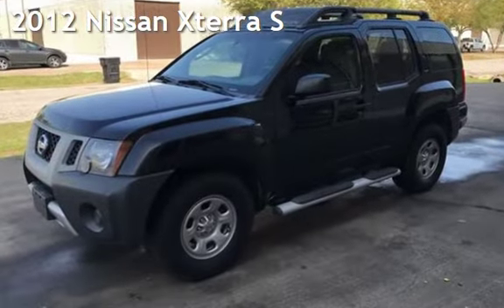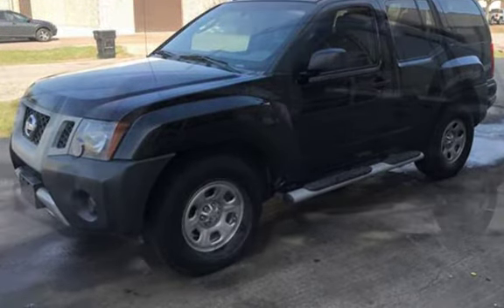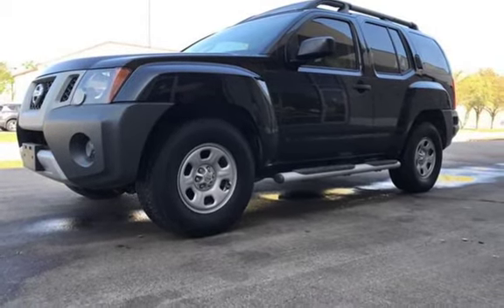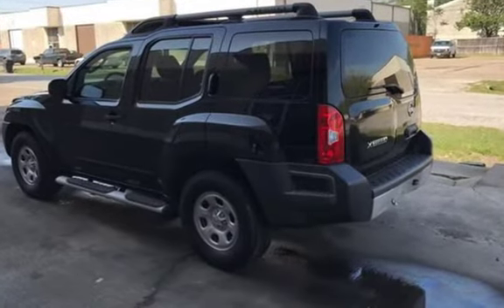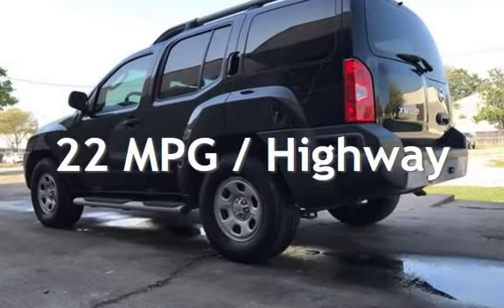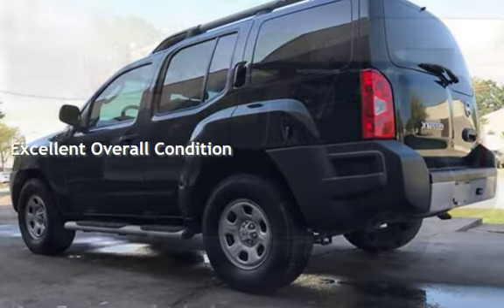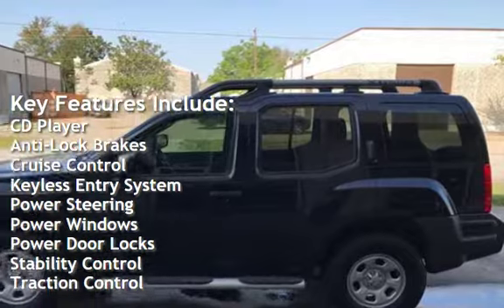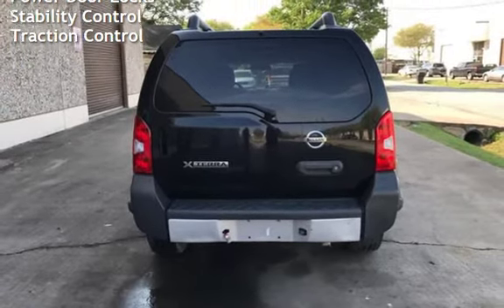2012 Nissan Xterra S for sale in HOUSTON, TX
2012 Nissan Xterra 80K Miles, Carfax Certified, Automatic, Power Windows, Power Locks, Power Mirrors, Alloy Wheels, Power Outlets,  Keyless Entry, Power Rack & Pinion Steering, Tire Pressure Monitoring System, 4-Wheel Disc Anti-Lock Brakes, Electronic Stability Control, Height Adjustable Front Safety Belt Anchors, Front Seat Active Head Restraints, Dual Front Seat-Mounted Side-Impact Airbags, Full-Length Side Curtain Airbags, Front Safety Belt Pretensioners/Force Limiters, Child Safety Rear Door Locks, LATCH Child Safety Seat Anchors, Dual Advanced Frontal Airbags.

 Financing available starting at 1.9%. We approve good credit, bad credit, bankruptcy and many different situations. Apply using our online finance application now! Take a look at our pictures to see all the goodness this one delivers!

 Be sure to call us to confirm availability and to schedule a hassle free test drive! We are located at 3909 Waldo St. Houston Tx 77063 call toll Free 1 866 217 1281 Experience Motors On Wheels Customer for Life! Our mission to exceed the expectations of our customers at every opportunity!